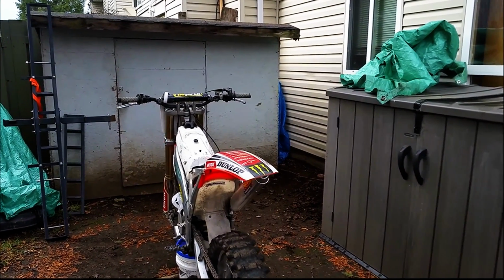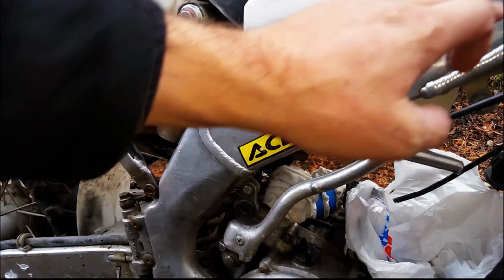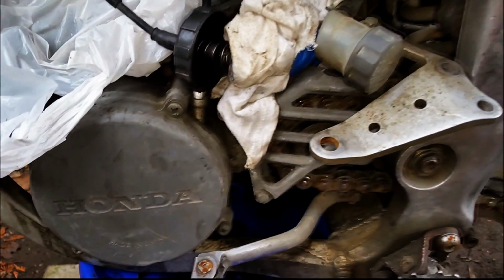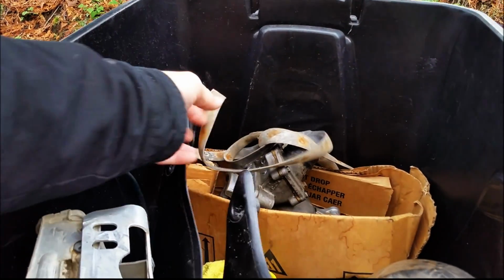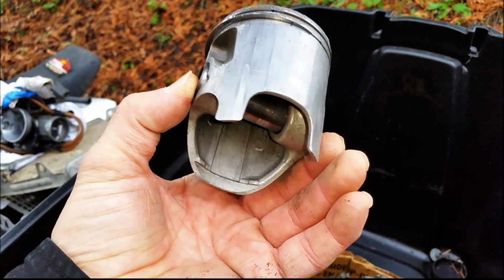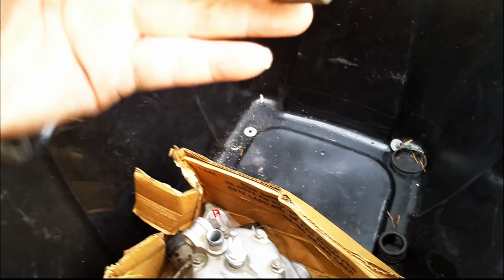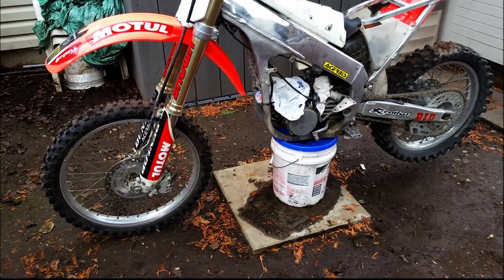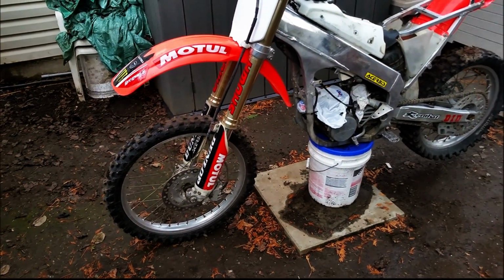1997 CR250 Restoration or fix and flip?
Another project but what should i do with a 1997 CR250

Music

*Legal notice: The publisher of this video is the original source for the music track being presented in this video, which is entitled "Psycho Nu Metal Loop Remastered". No one entity, person or organization may take legal action against other entity, person or organization due to use or distribution of this track or modified portions of this music track.